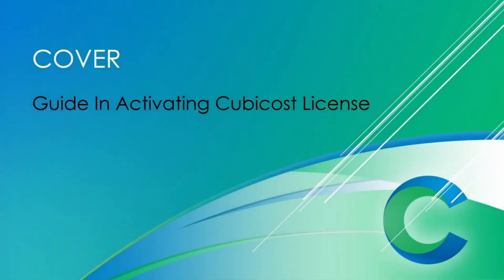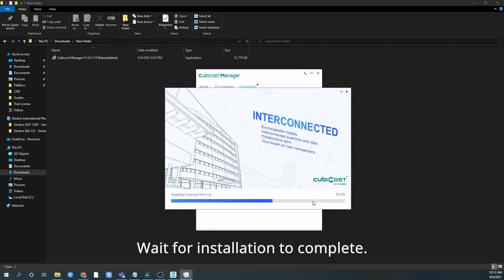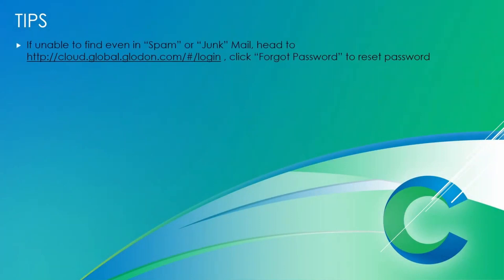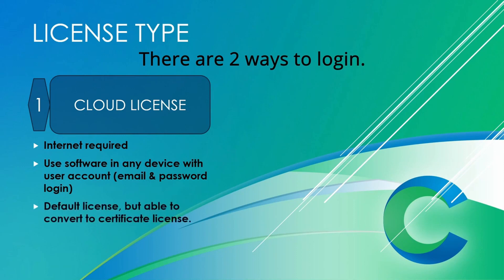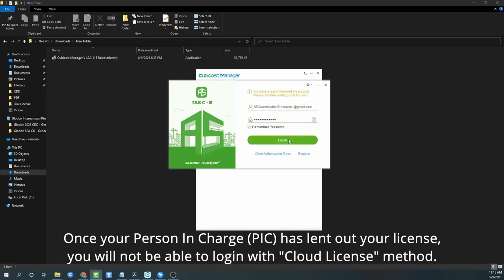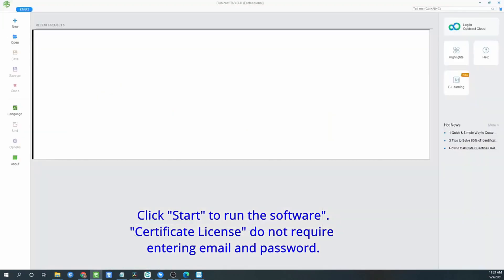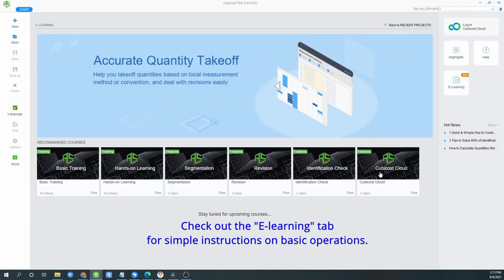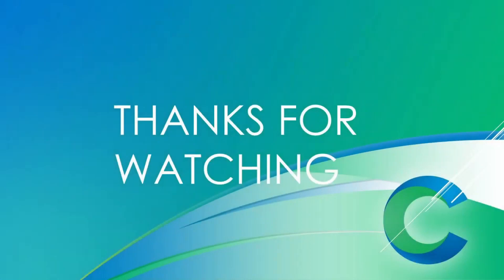How to use Cubicost license for your computer?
License Guidance for Cubicost End Users